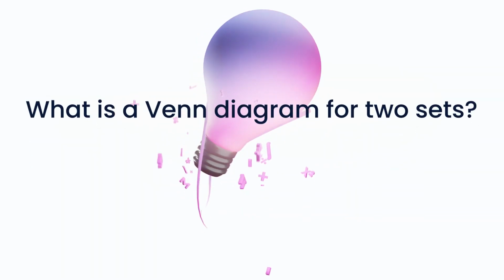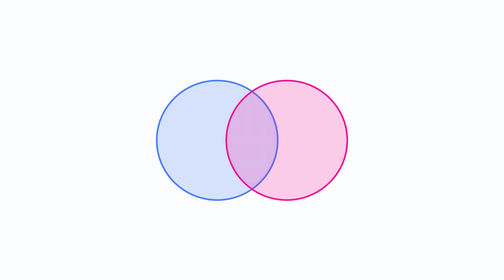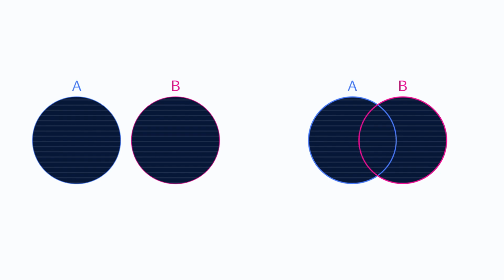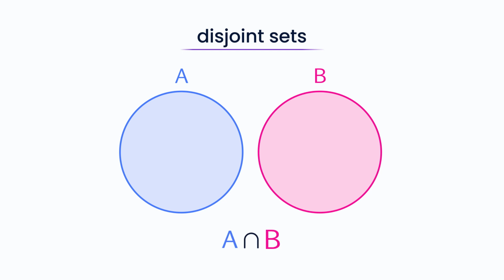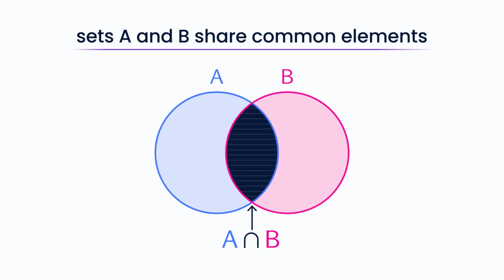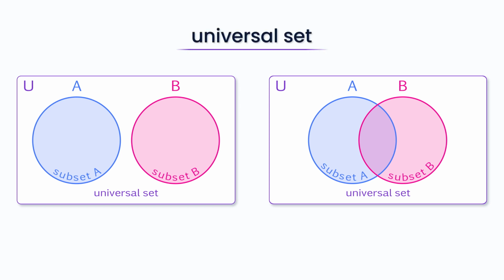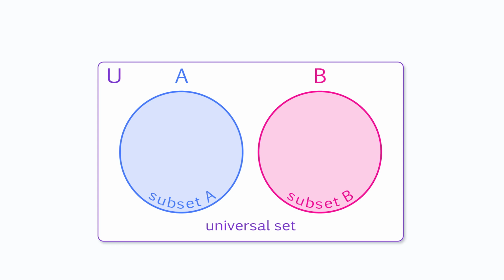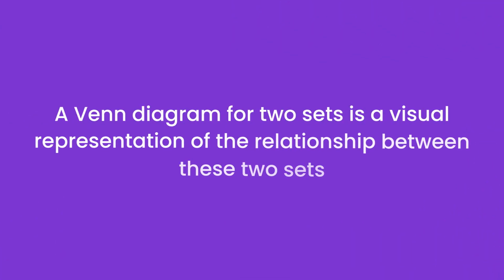What Is a Venn Diagram for Two Sets?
A Venn diagram for two sets is a visual representation of the relationship between these two sets. This video introduces the concepts and shows you the basics.